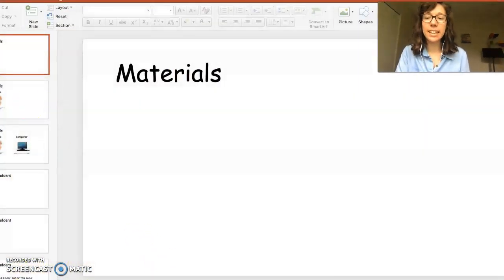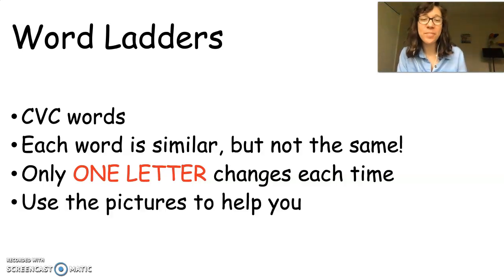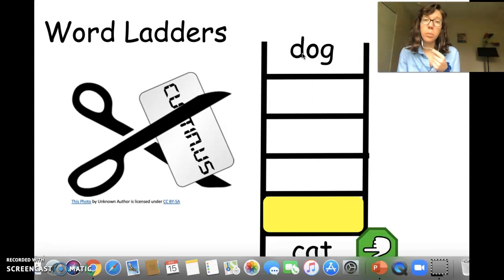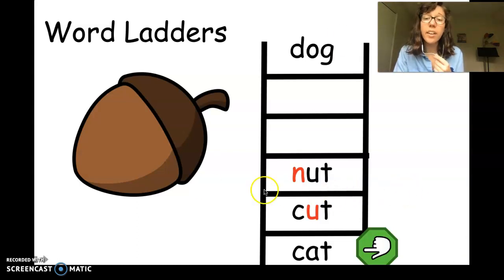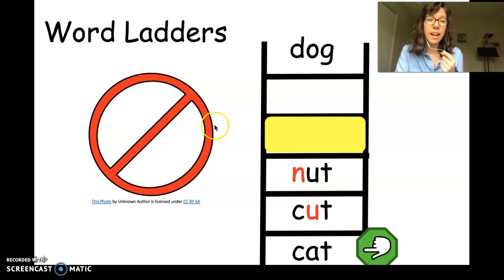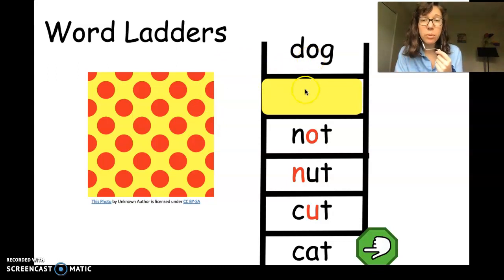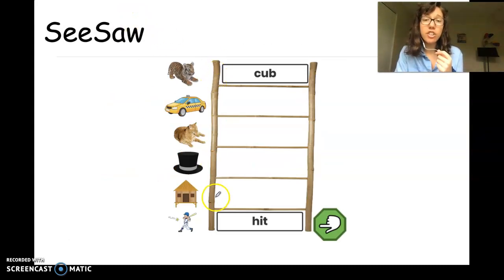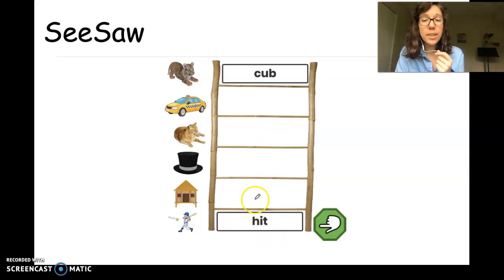Word Ladders (CVC)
For today's lesson, we're learning about how to do a word ladders using CVC words. They can be a little confusing at first, but hang in there, and I'm sure you'll get the hang of it!

Rock on, superstars!